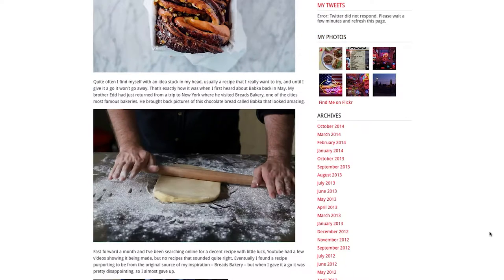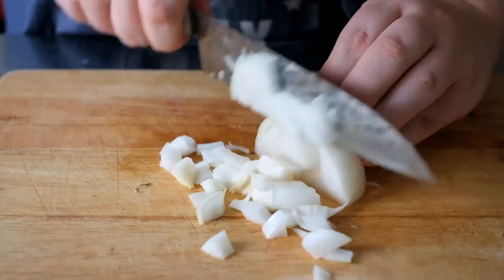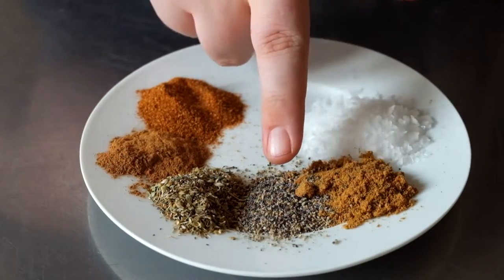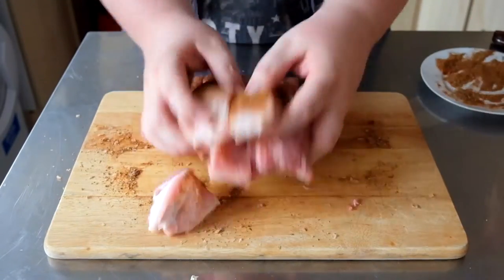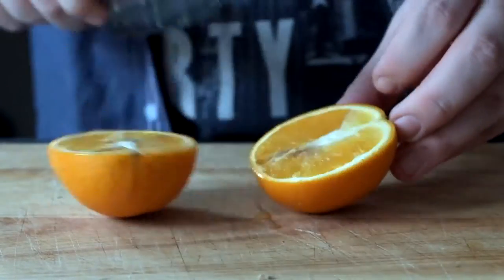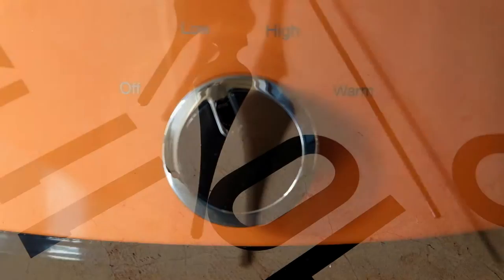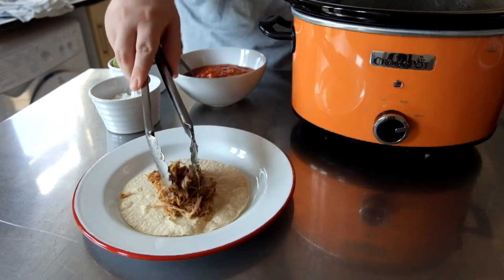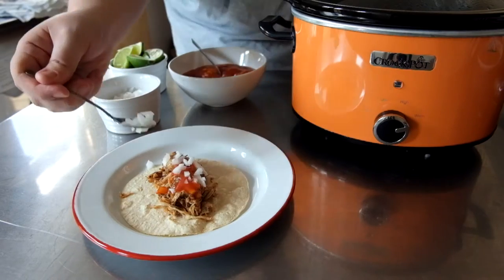Crock-Pot: Mexican Carnitas Recipe by Simon Kimber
Crock-Pot Mexican Carnitas by Simon kimber